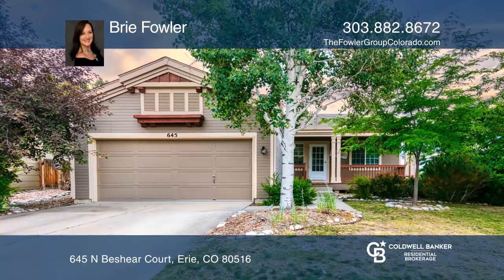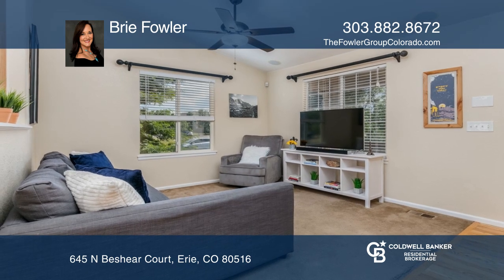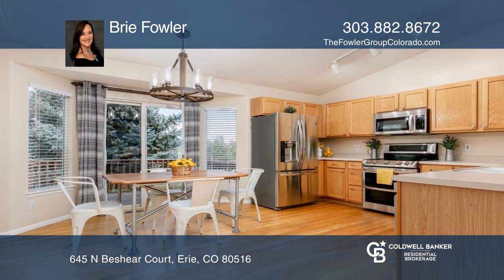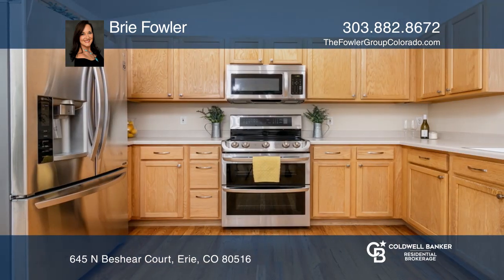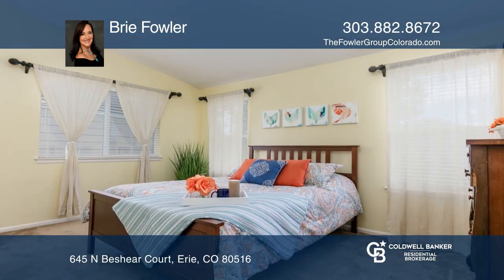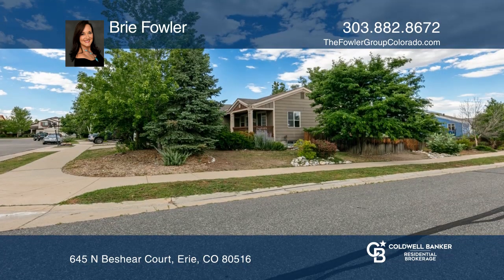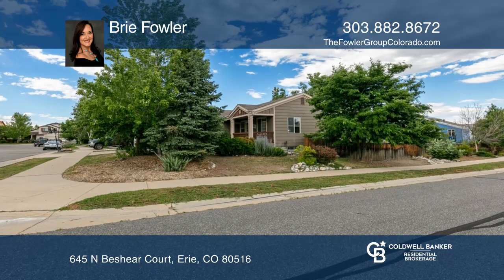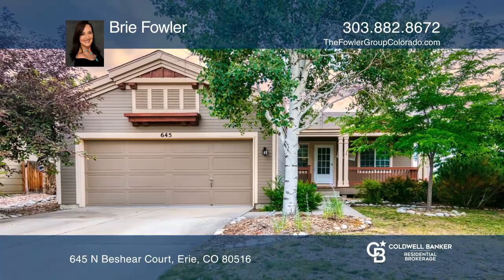Brie Fowler presents 645 N Beshear Court Erie, CO | ColdwellBankerHomes.com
645 N Beshear Court, Erie, CO

This adorable ranch style home in Canyon Creek has an open floorplan with two bedrooms and an office with french doors. Vaulted ceilings and tons of natural light. Kitchen with hardwood flooring and upgraded appliances. Cozy front porch, mature landscaping, corner lot, across the street from a park.